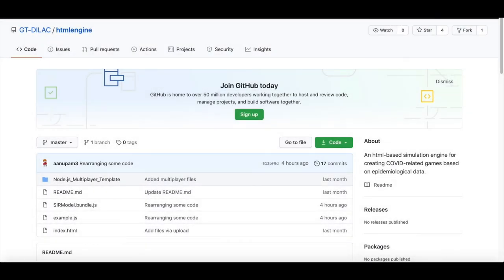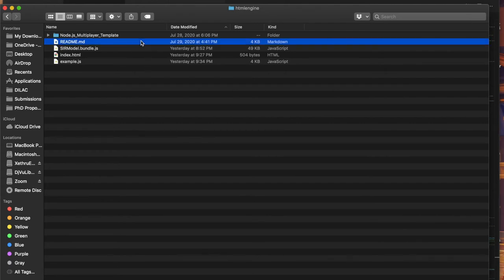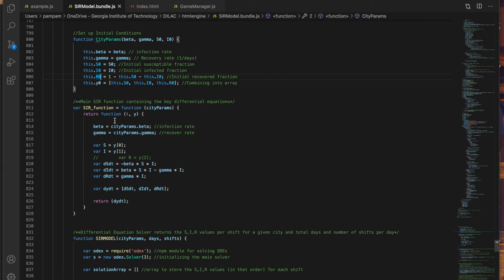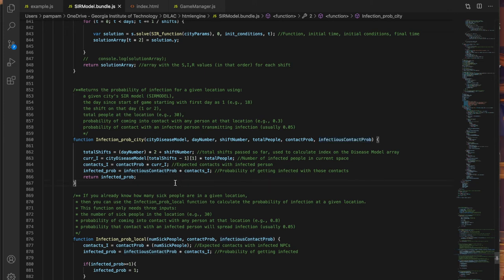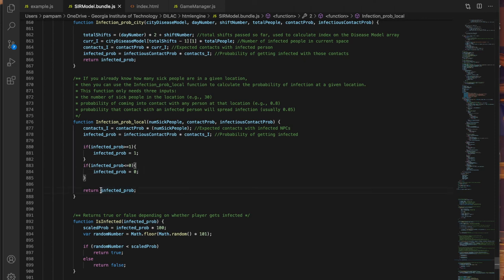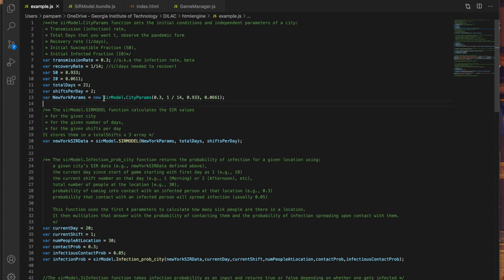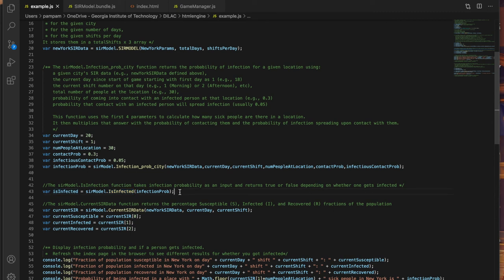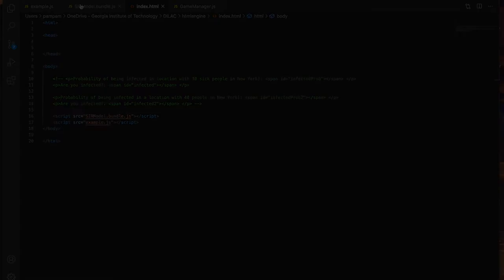Jamming the Curve: HTML Engine Tutorial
Tutorial for the HTML version of the pandemic simulation engine developed at Georgia Tech and made available for Jamming the Curve.

The simulation engines allow participants to develop games based on epidemiological models built with real world scientific data regarding the COVID-19 pandemic and support the creation of games that will enable players to interact with a range of real-world variables to see different outcomes. The simulations allow game creators to model a variety of scenarios, ranging from individual stories, to small-scale systems, such as a family, grocery store, school or neighborhood, to large-scale systems like a city or an airline network.

Participants are welcome to use these simulation engines or any engines or tools they are familiar and comfortable with to make digital or tabletop/physical games for this jam.

See more from IndieCade - The International Festival of Independent Games